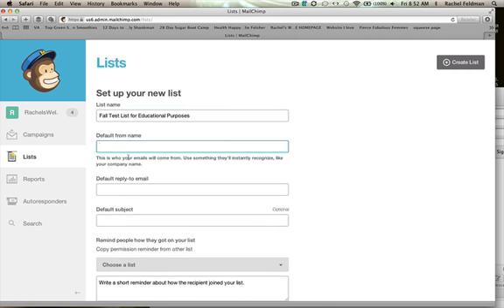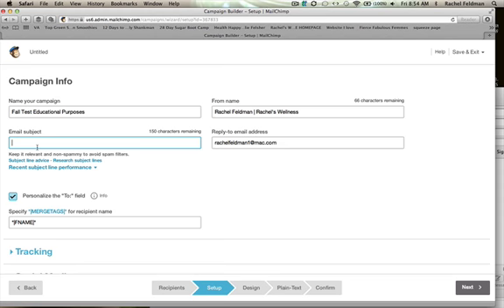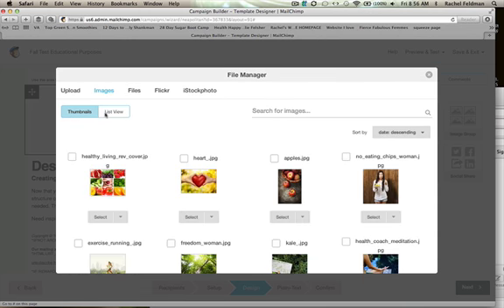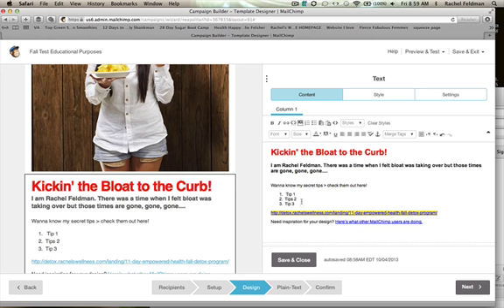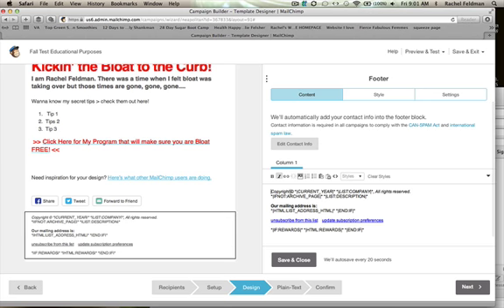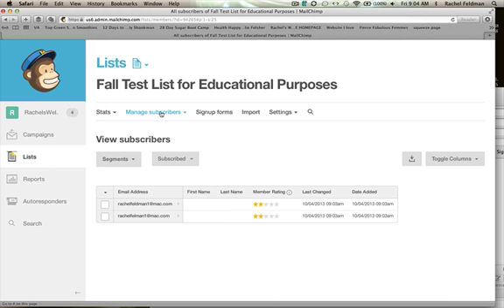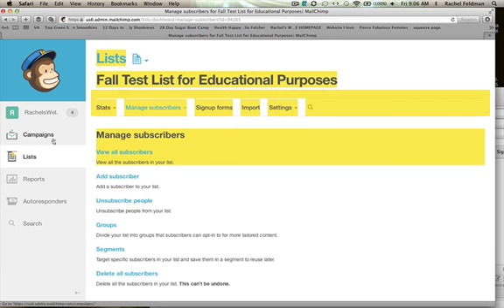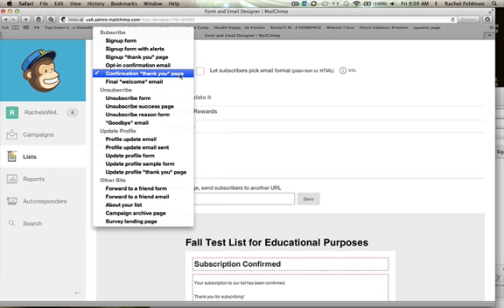Health Coaches - Mailchimp Tutorial to Build your List & Your Business by Rachel Feldman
How many times have you felt overwhelmed and frustrated with mailchimp?

Are you trying to get the monkey off your back? Meaning the money in mailchimp.

I am walking you through step-by-step on how to get the monkey off your back and also how to build your business.

Rachel Feldman

Health Coach & Detox Specialist